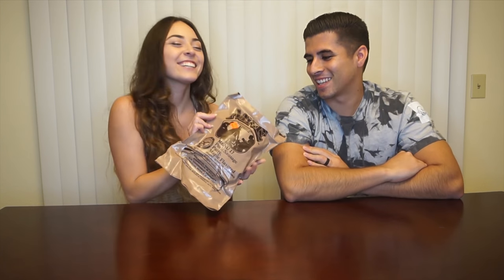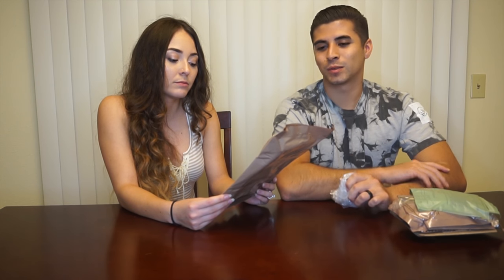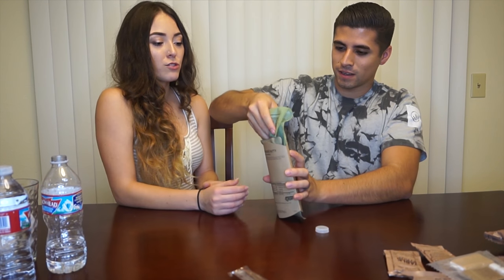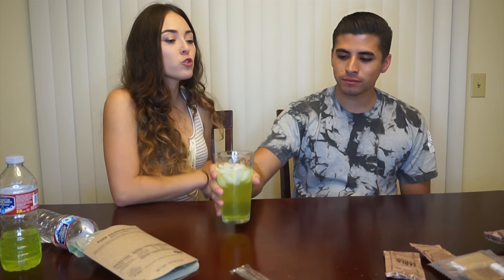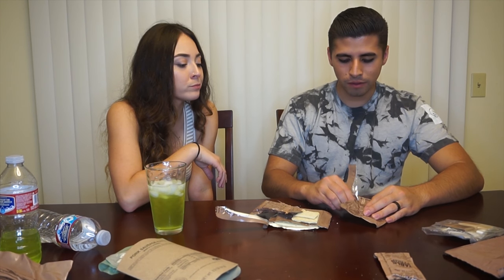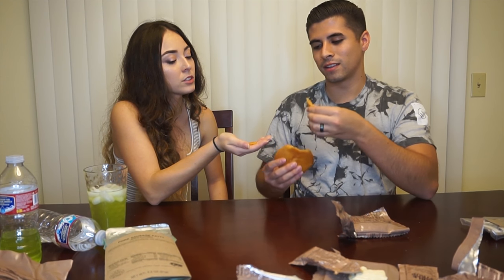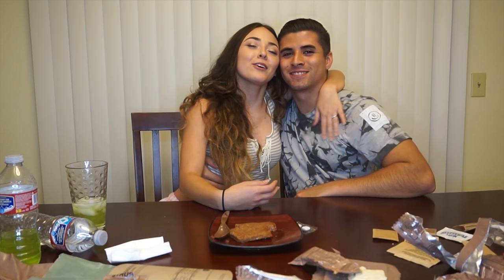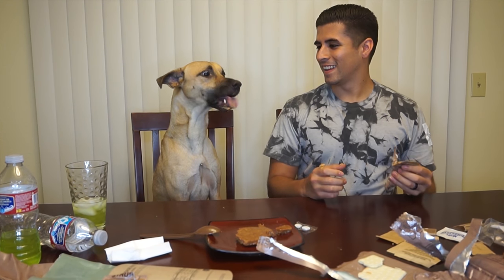Wife Tries An MRE!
Hey Guys! If you were wondering what military food taste like... here you go! lol